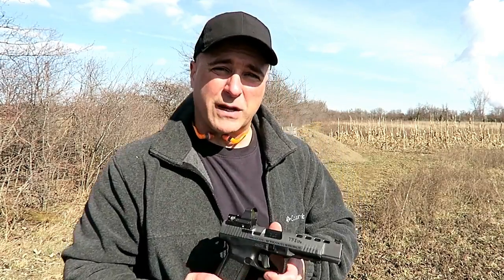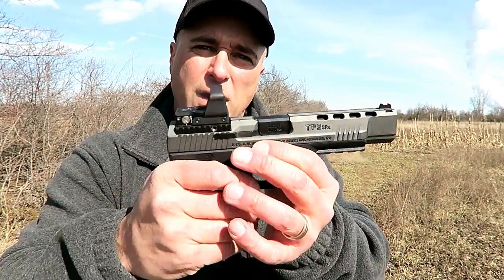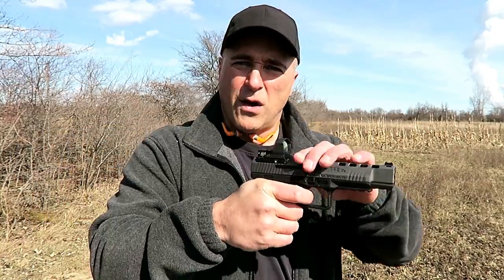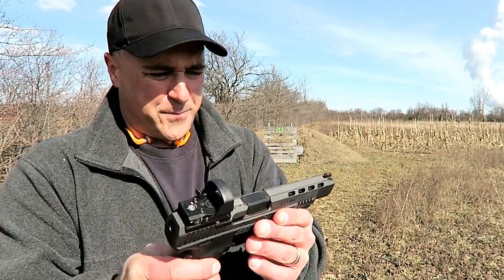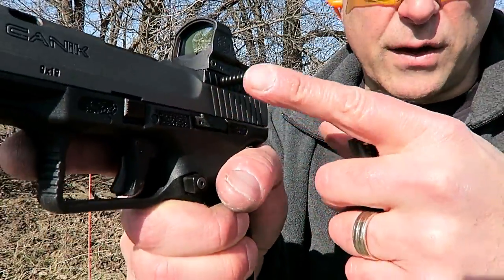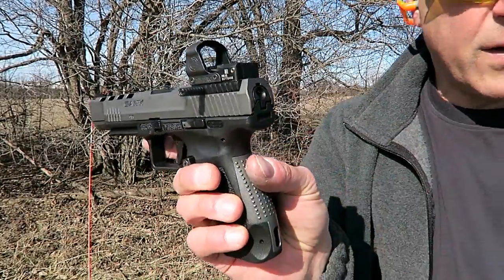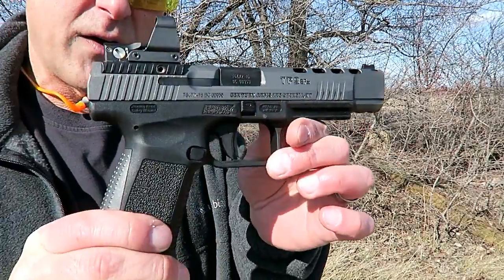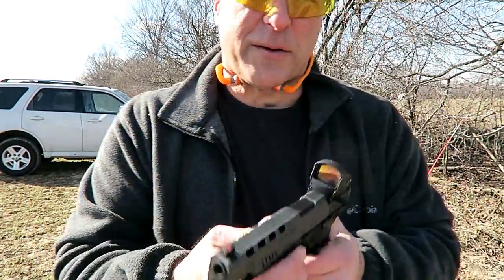Canik TP9 SFx Range Review - TheFireArmGuy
This a range review for the new Canik TP9 SFx competition pistol that was just released from Century Arms.  The Canik TP9 SFx is a full size single action pistol with a magazine that holds 20 rounds.